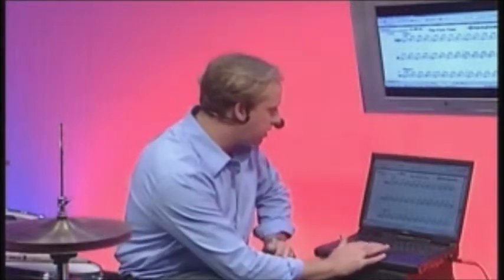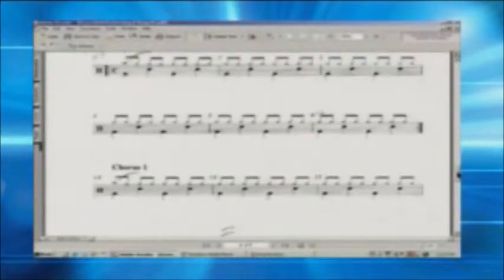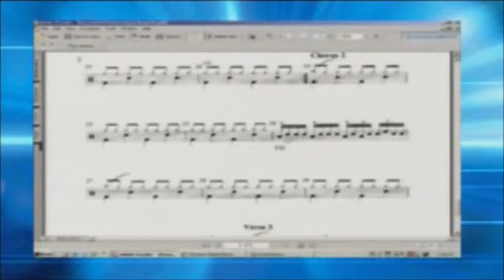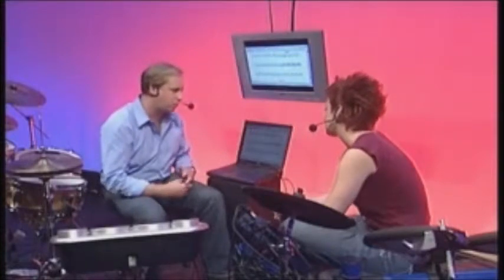Learn to play Drums with Gigajam : Lesson 10 Part 02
Learn to play Drums with our easy online drum lessons at our Online Drum School

Presenter: Brian Greene Lesson 10:  Performing a song
Learn how to play with a professional band, whilst reading a drum chart. This lesson completes your Level 1 in Essential Drum Skills with GigajamOnline Drum School.

Lesson Objectives
Introduce a piece of music to be played on the drums.
Follow a drum chart.
Apply the learning points developed in Lessons 1-9 focusing on:
1.Groove playing
2.Time keeping
3.Playing fills
4.Reading
5.Phrasing
6.Using repeats